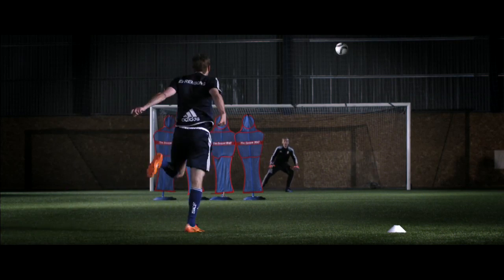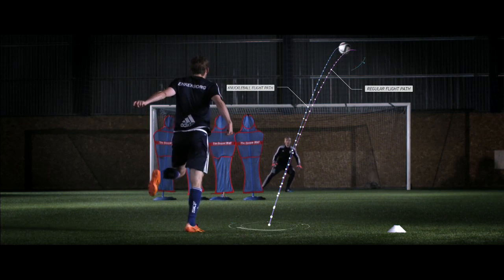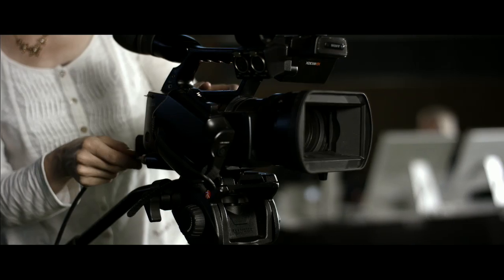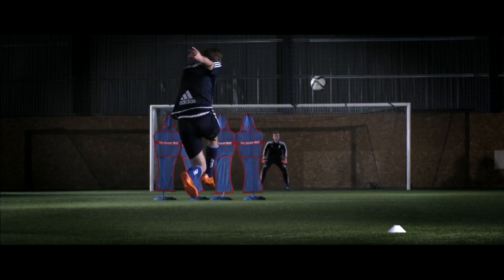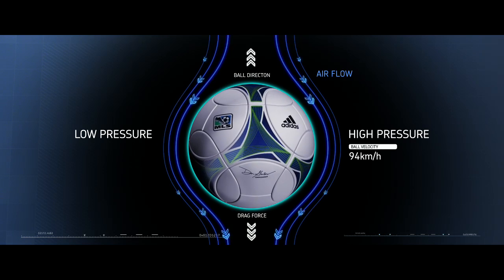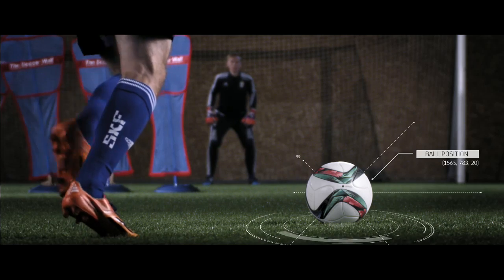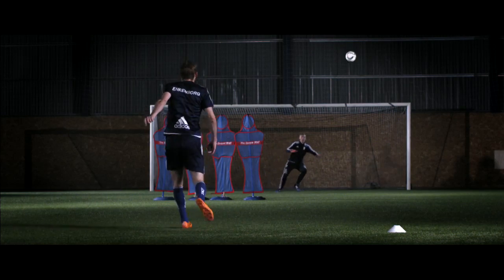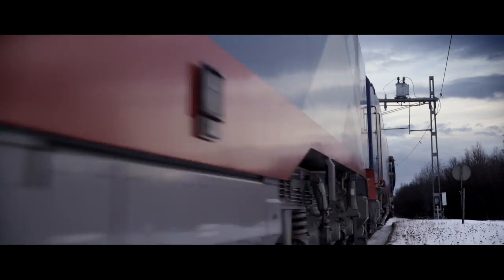The Knuckleball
With the Gothia Cup in full swing, here’s a look at the engineering behind the sport.

to get all the latest updates.